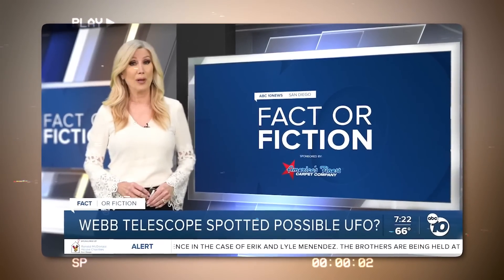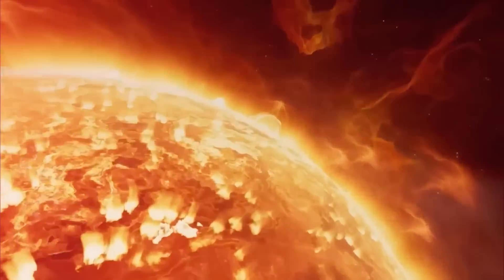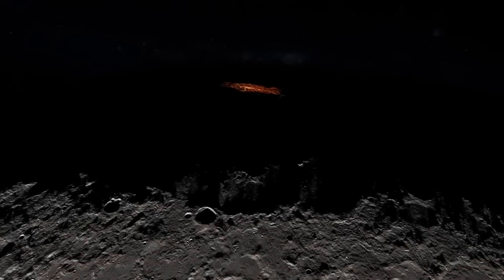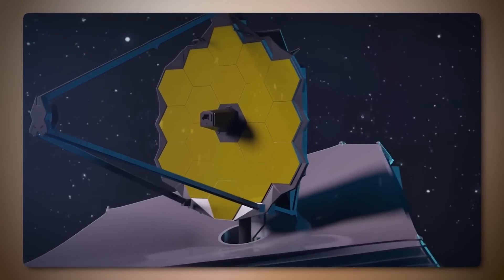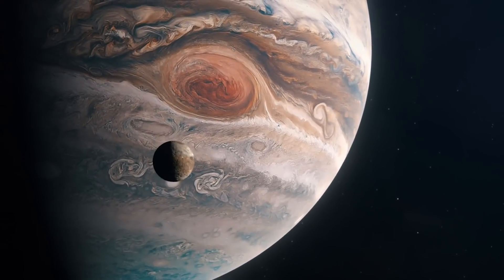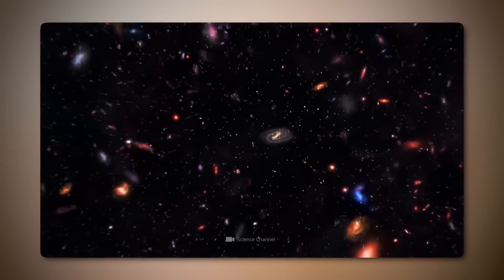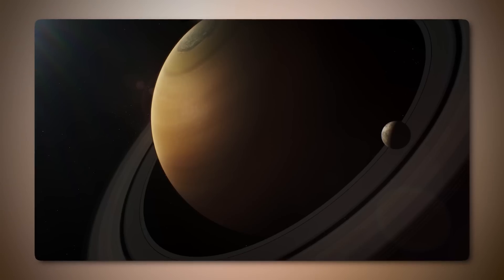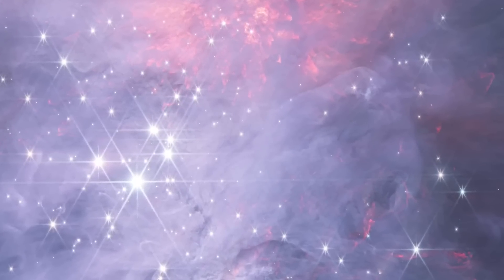James Webb Discovered Something That Wasn't Supposed to Exist!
Coincidences often defy the label of mere chance. Picture a game of pool: the balls are set in a tight triangle, and the player takes a shot. The cue ball strikes, scattering the others across the table. But then, something incredible happens—one by one, against all odds, every ball funnels into the same corner pocket. What would you think in that moment? A rare fluke? Unbelievable skill? Or would you suspect something unseen—perhaps a tilted table?